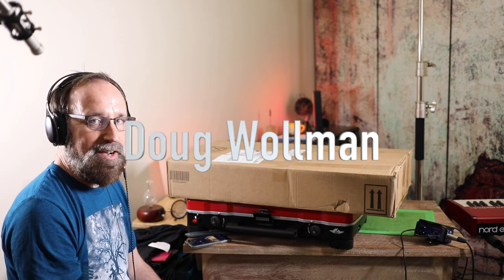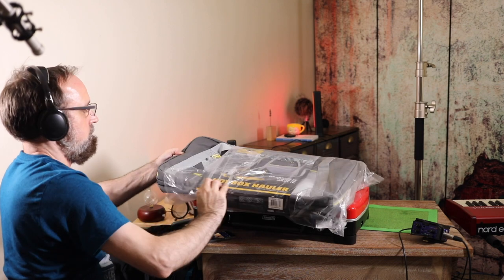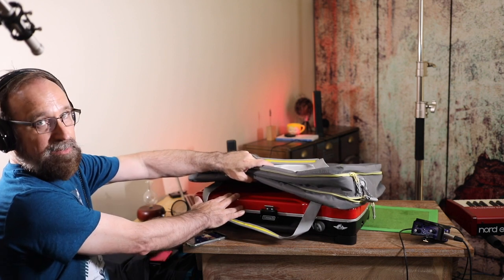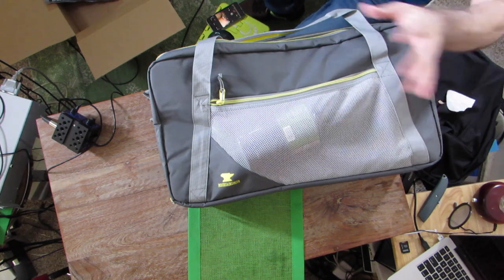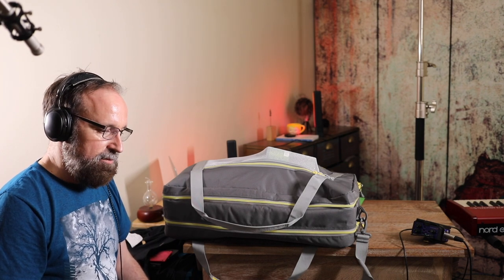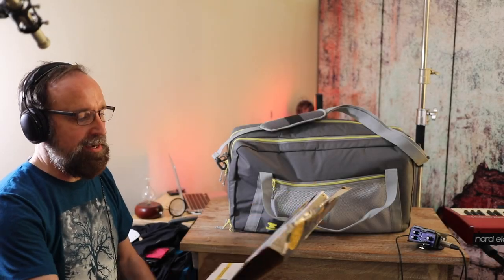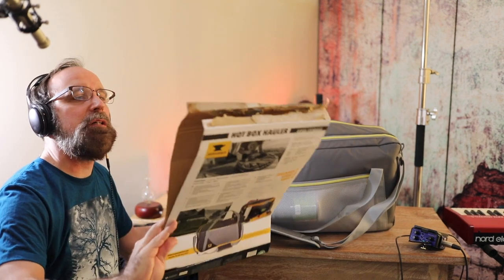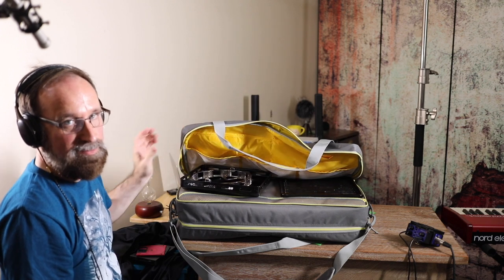Mountainsmith Hot Box Hauler | Unboxing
Need a nice bag for your portable stove or grill?

The bag I'm featuring here...I've decided to use it for my Coleman Fyresergeant. I think it would work well for other Coleman Hyperflame portable stoves/grills, as well as many other models and brands. Check your dimensions.

Here's the bag by Coleman. Looks like there's various sizes available, be sure to pick the appropriate one